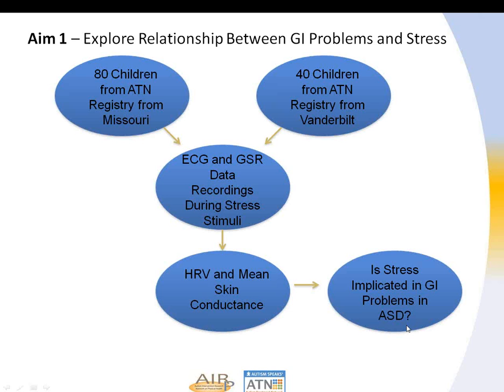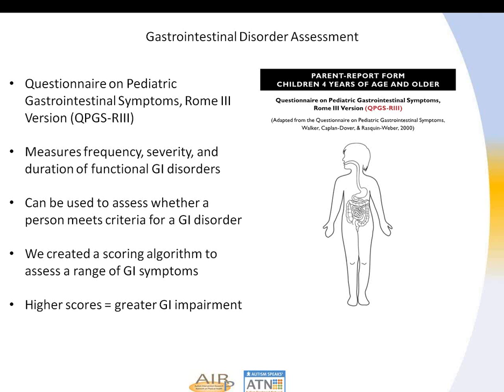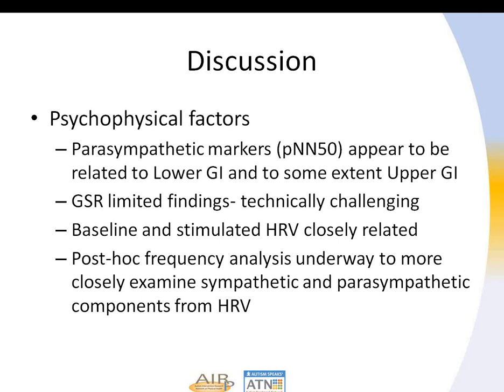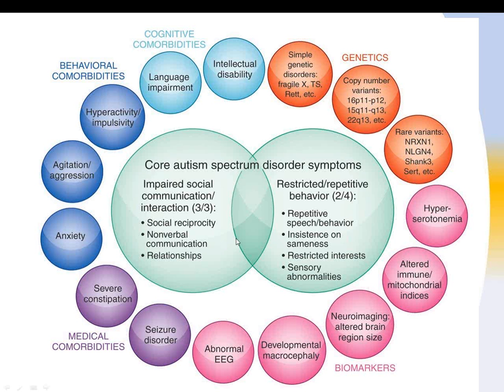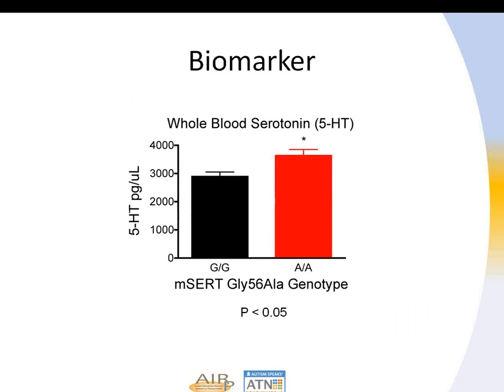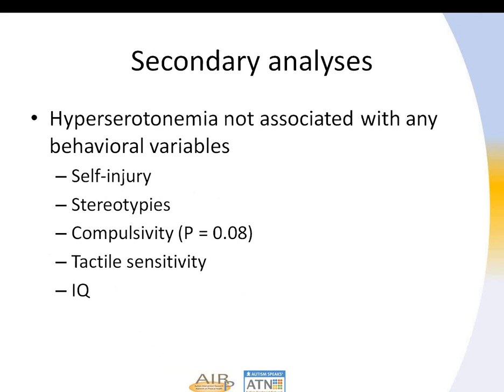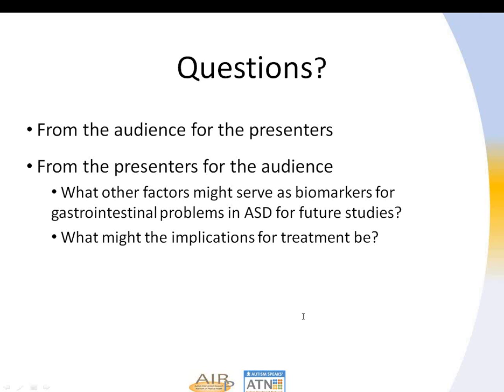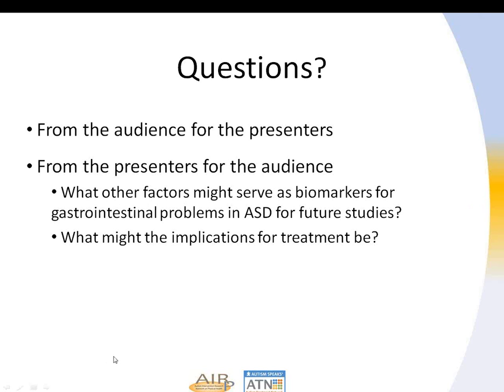AIR-P/ATN Advances in Autism Research and Care Webinar - November 2014 - Topic: GI Stress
During this month’s webinar David Beversdorf, MD and Jeremy Veenstra-VanderWeele, MD will present the findings of their AIR-P funded GI Stress study.

Dr. Beversdorf will discuss the relationship between gastrointestinal disorders and psychophysical markers of stress reactivity in children with autism spectrum disorder (ASD). He will present data on the relationship between several indices of sympathetic and parasympathetic activity, as determined by heart rate variability and Galvanic skin response, and measures of gastrointestinal sypmtomatology.

Dr. Veenstra-VanderWeele will discuss elevated blood serotonin levels, or hyperserotonemia, the most well-replicated and most heritable biomarker in autism spectrum disorder (ASD). He will describe the background, hypotheses, and preliminary results of a recent project to evaluate the relationship between this biomarker, gastrointestinal symptoms, and restricted and repetitive behavior in children with ASD.